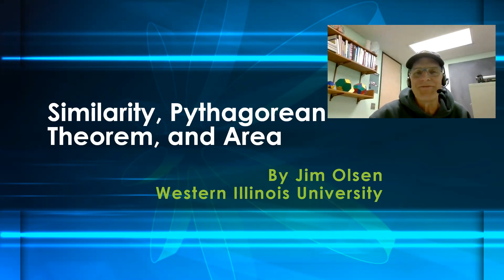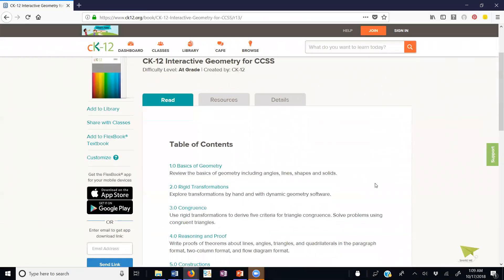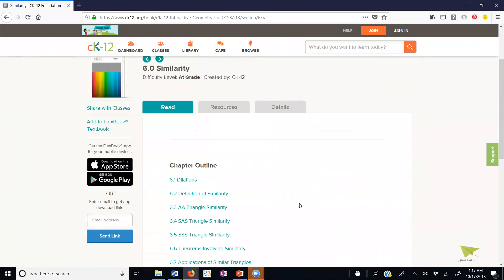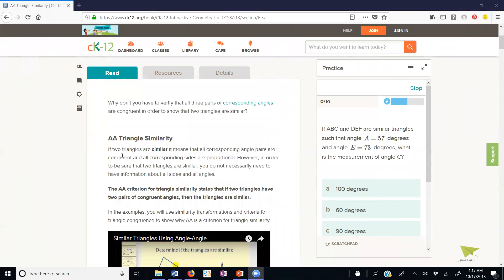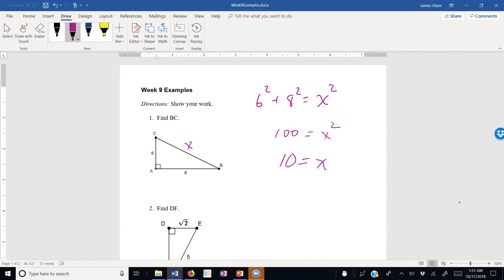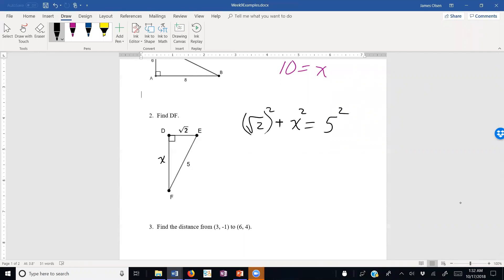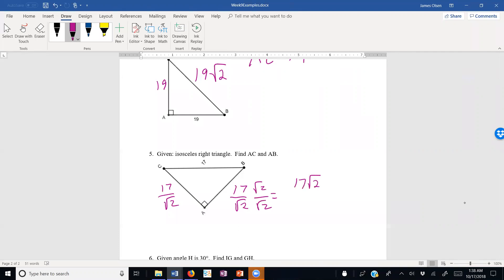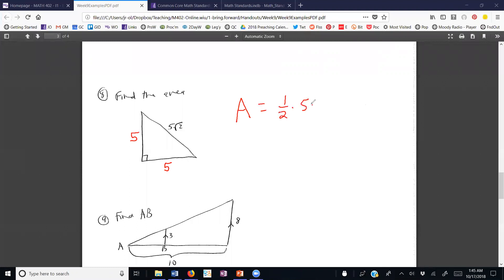Similarity, Pythagorean Theorem, and Area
This is for Math 402.
Included is a discussion of special triangles (30-60-90 degree and 45-45-90 degree triangles).